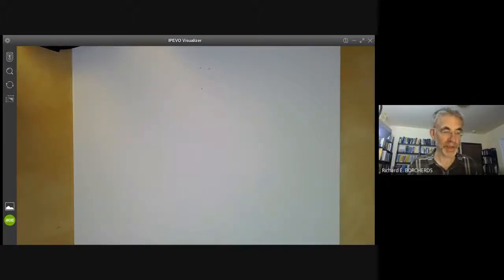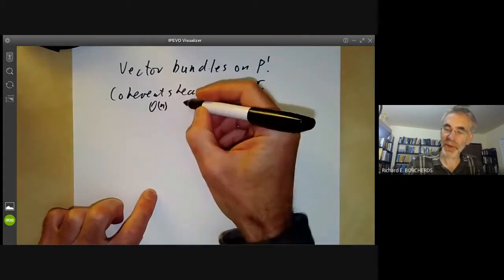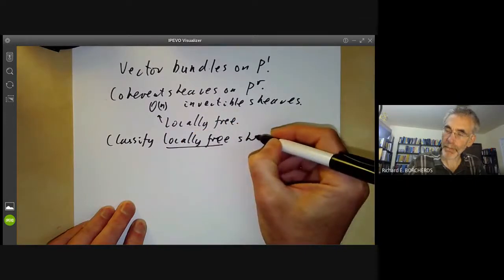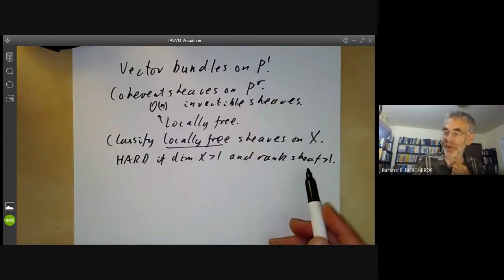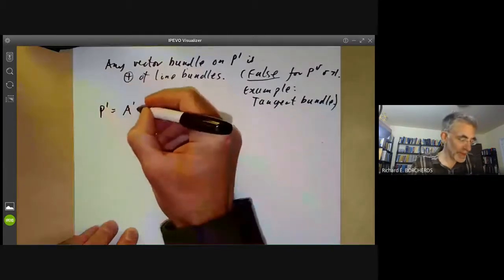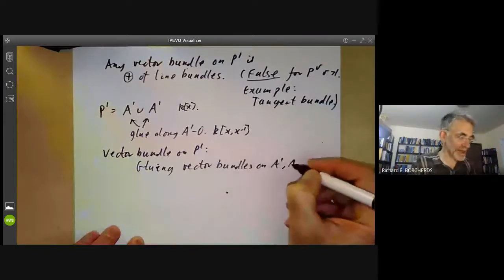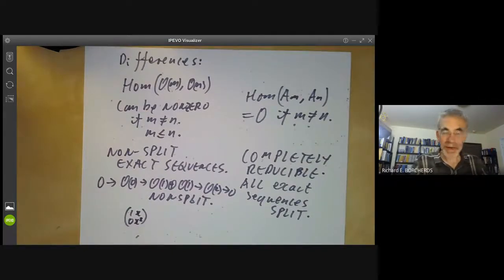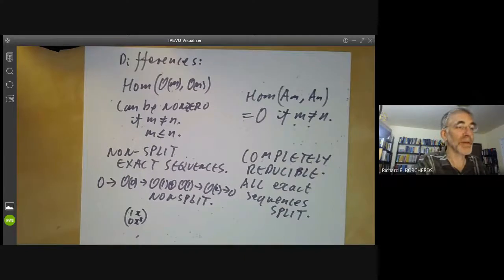Schemes 33: Vector bundles on the projective line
We prove Grothendieck's theorem that all vector bundles over the projective line are sums of line bundles, and compare the category of vector bundles with the category of representations of the circle group.